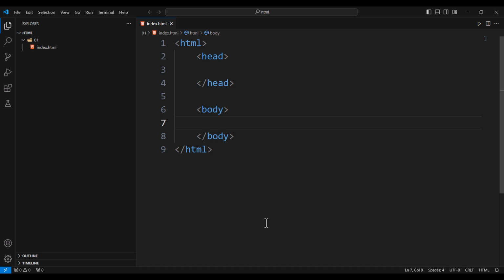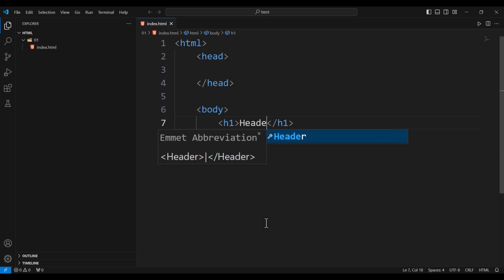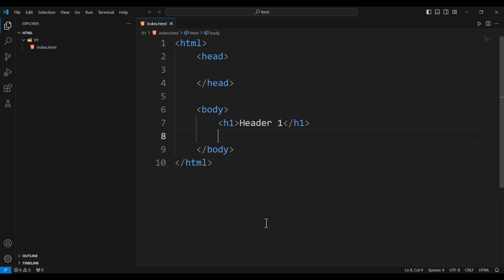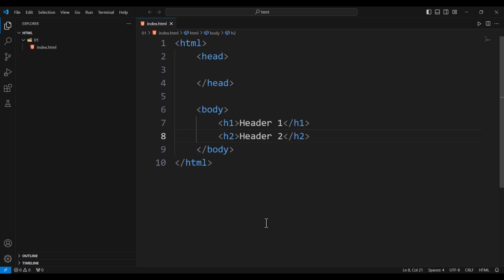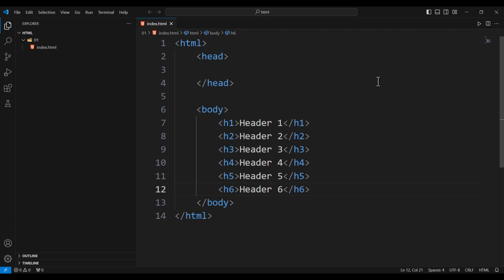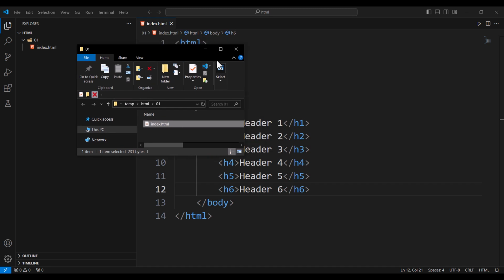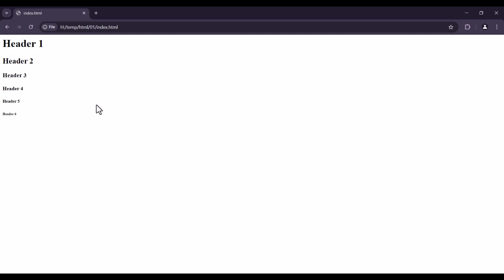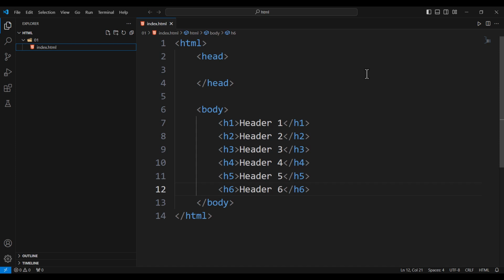How to Add Headers in HTML (h1 to h6)